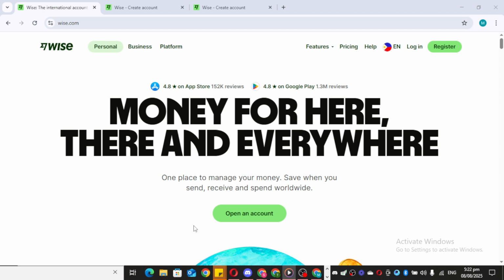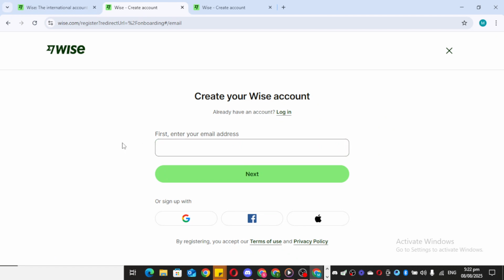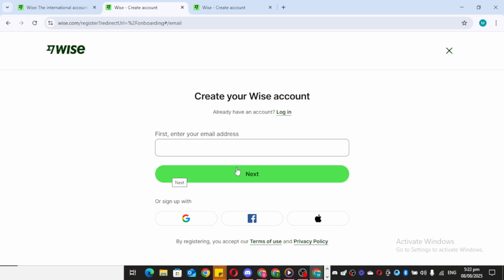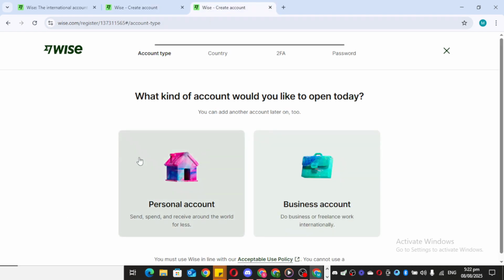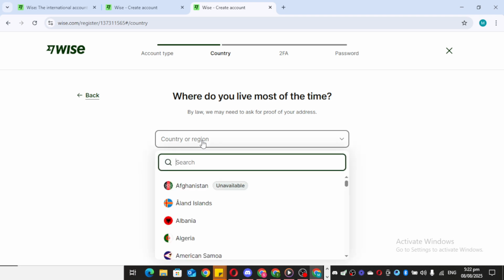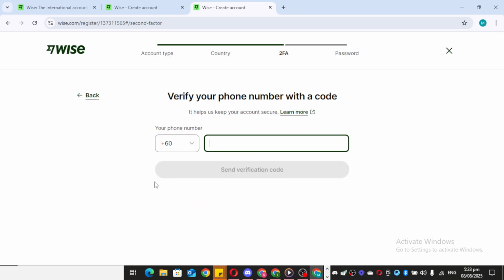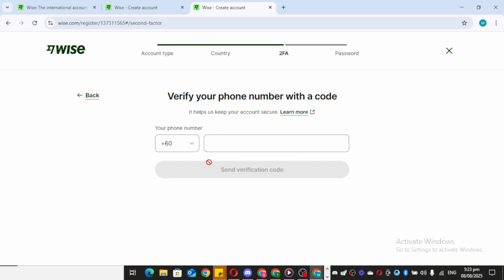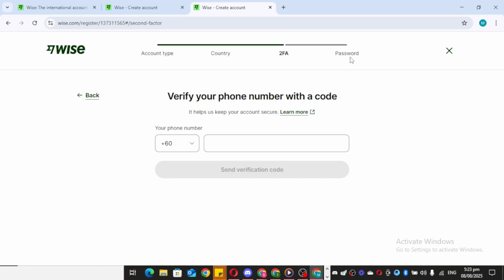How To Verify Your identity On Wise Wise ID Check Easy Tutorial For Beginners (full guide)